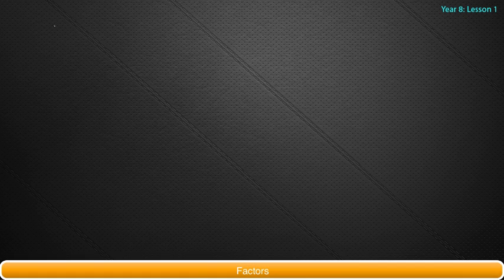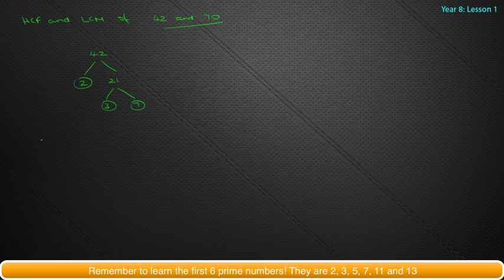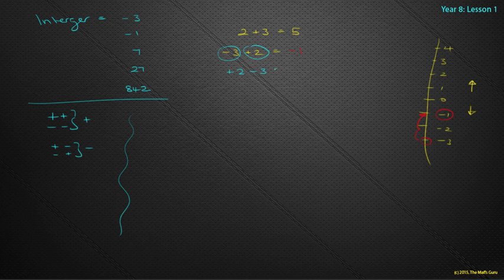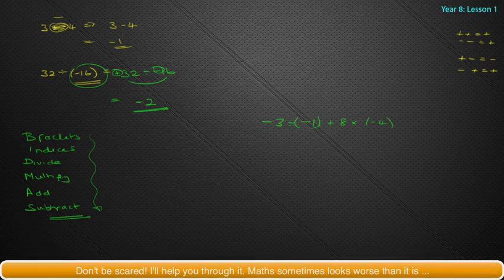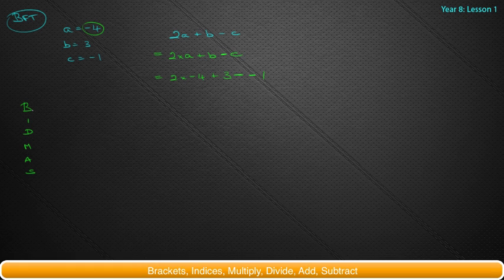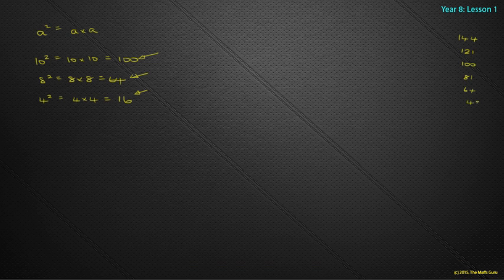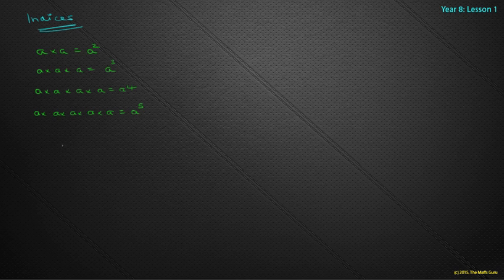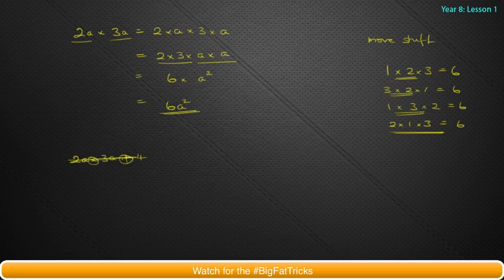Year 8 Lesson 1 (Reloaded)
Updated to make it clearer.